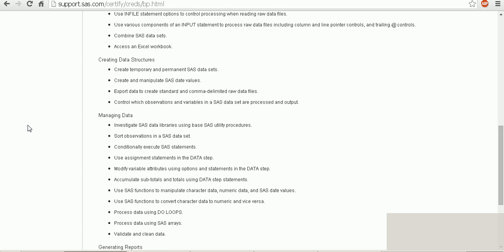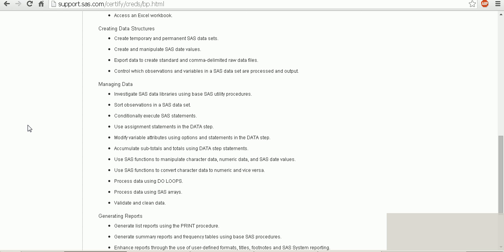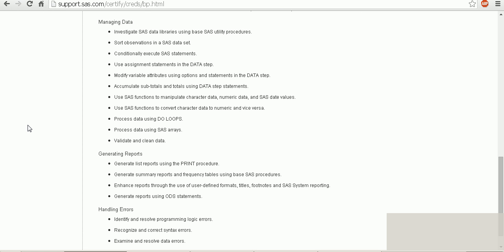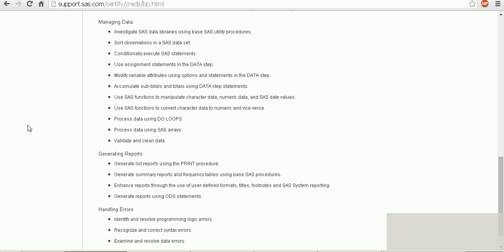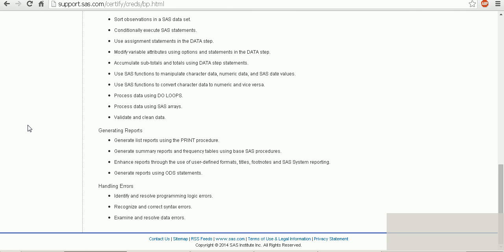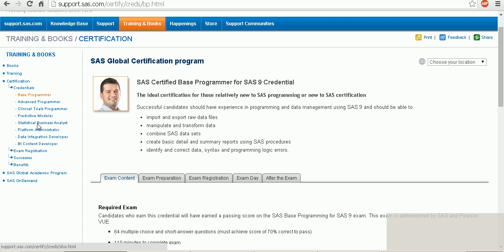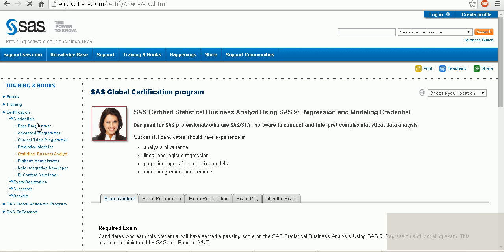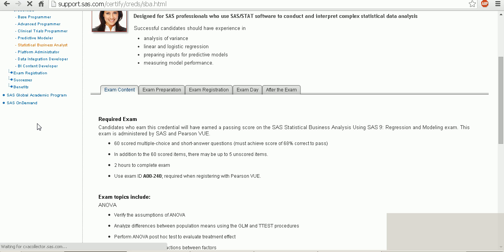Comparison of SAS base vs. SAS stat certification